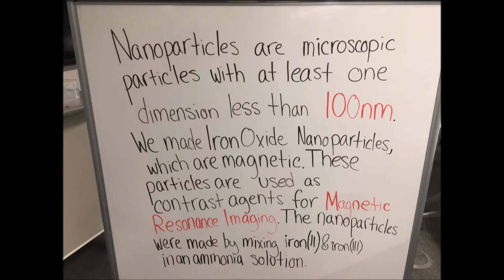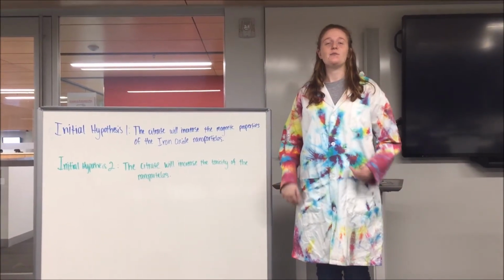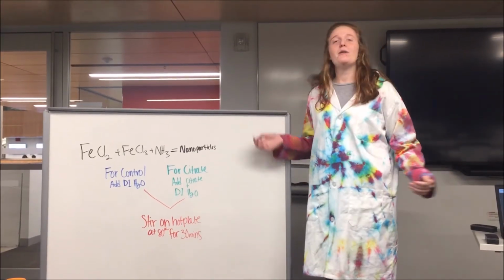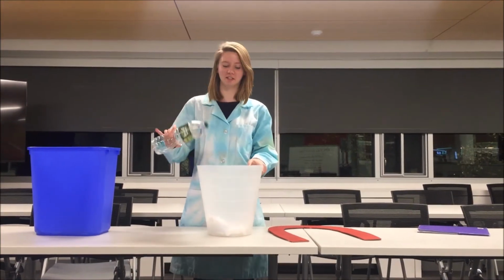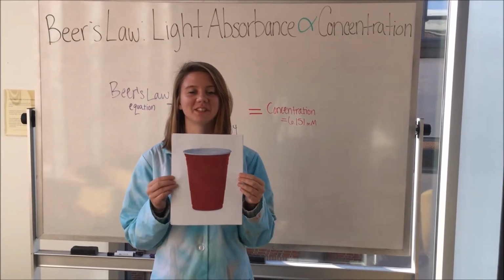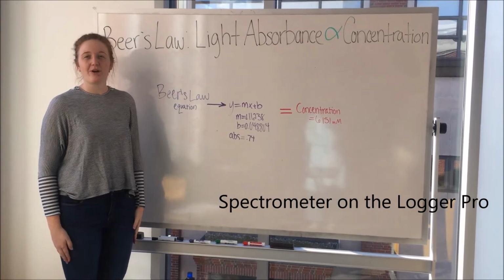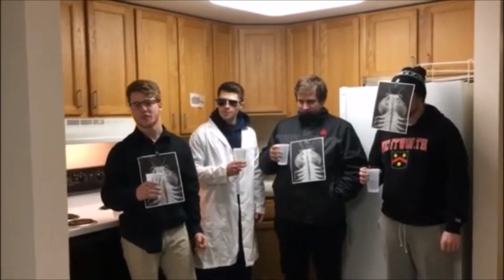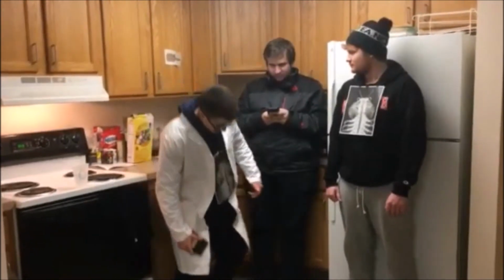Iron Oxide Nanoparticles Lab